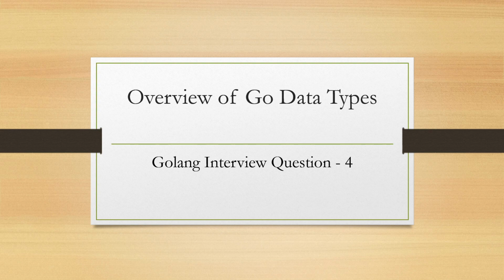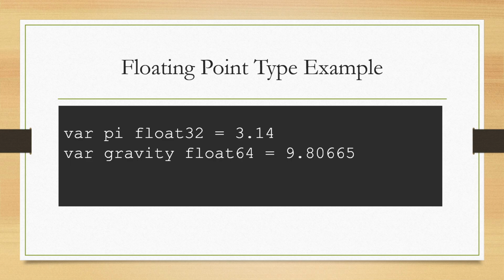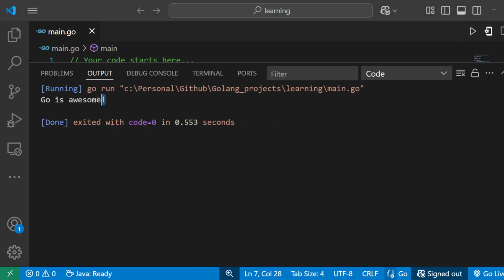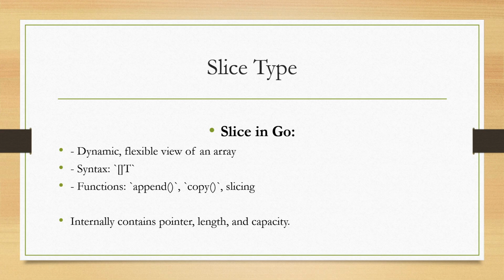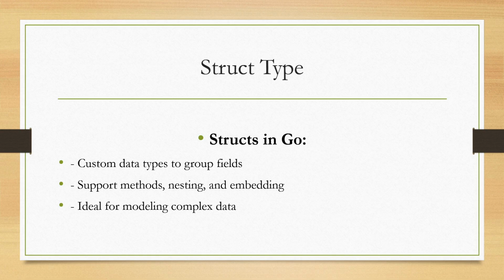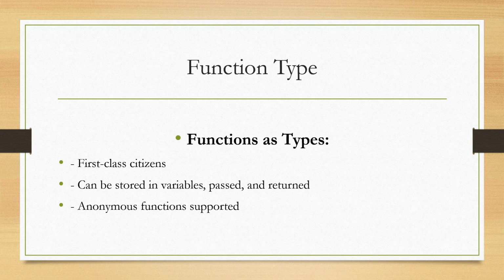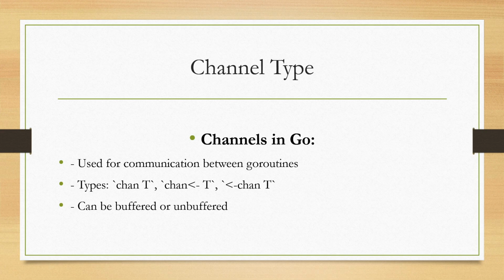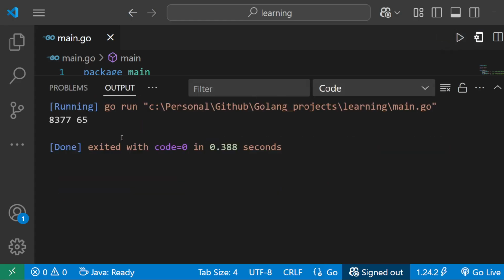💼 Crack Go Interviews: Master Go Data Types Fast! ⚡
🚀 Ready to ace your Go (Golang) interviews? This video is your one-stop guide to all essential Go data types explained clearly with examples!

🔍 Here's what you'll learn:
- ✅ Primitive, Composite & Special Types
- 🔢 Integer & Floating-Point Insights
- 🔄 Type Conversion Made Easy
- 🧠 Pointers, Interfaces, Functions & Channels
- 💡 Real code examples for clarity

📌 Perfect for:
- Aspiring Go Developers
- Interview Candidates
- CS Students & Backend Engineers